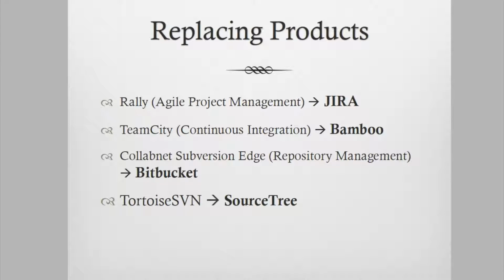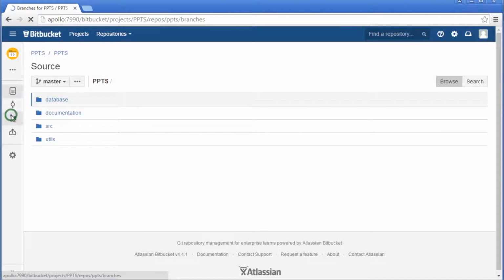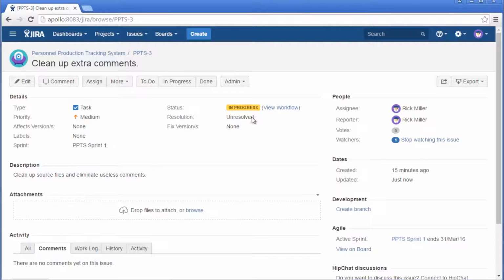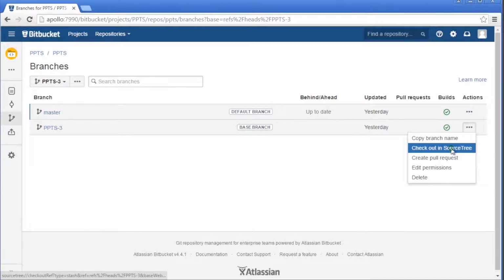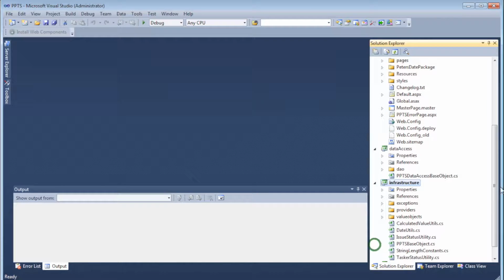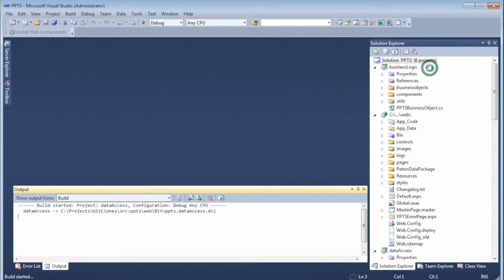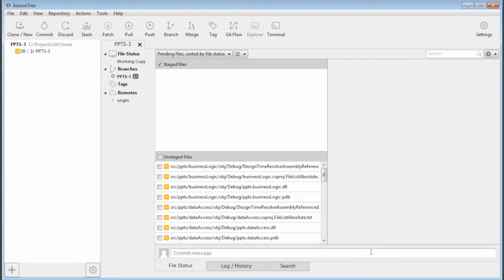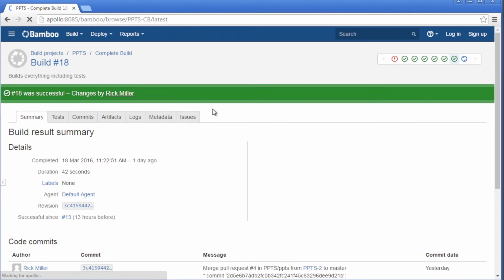Atlassian Tool Suite Overview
Overview of JIRA, Bitbucket, and Bamboo and presents a suggested workflow.